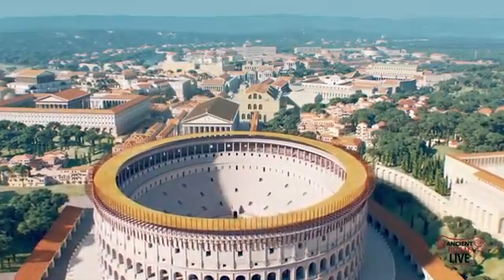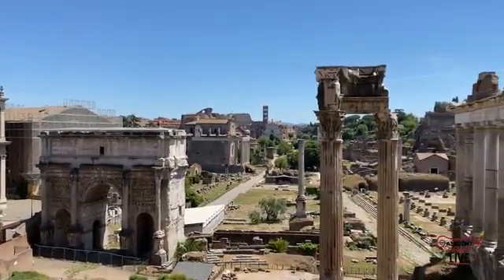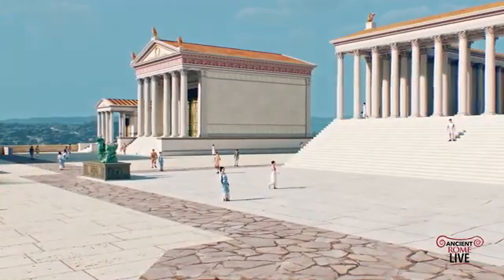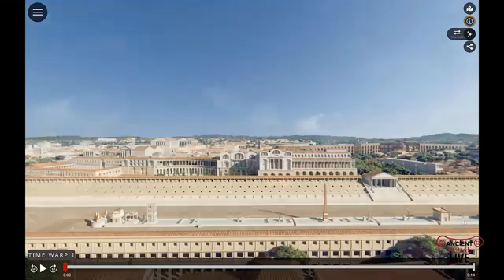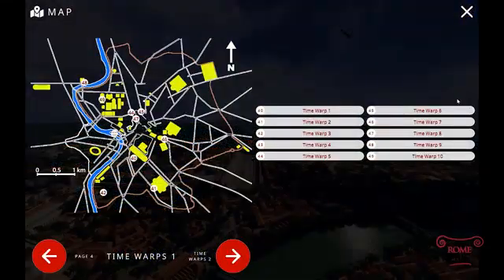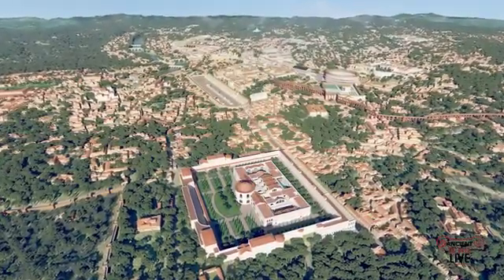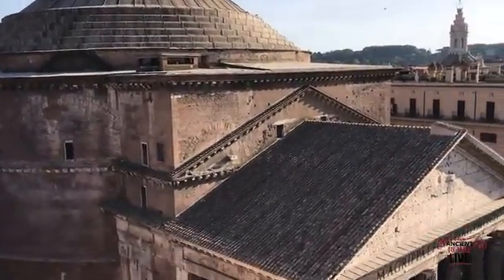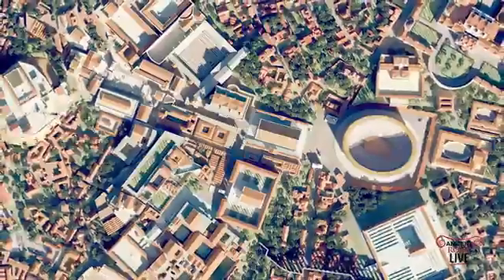Beautiful Rome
CREDIT: Ancient Rome Live